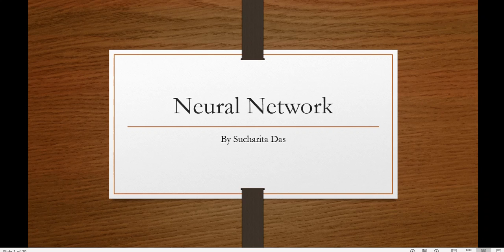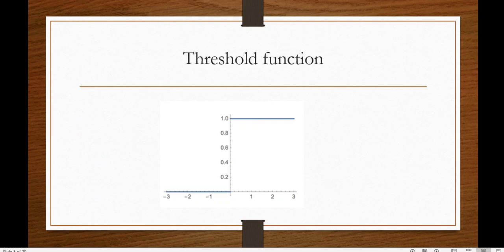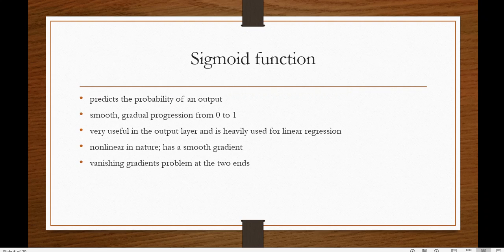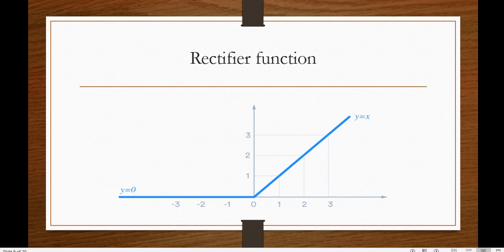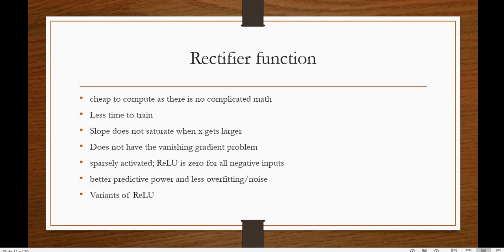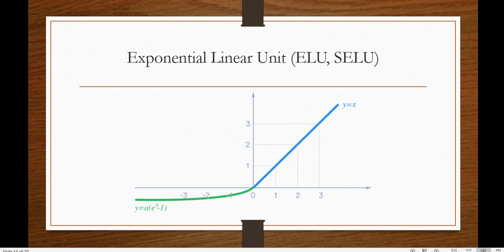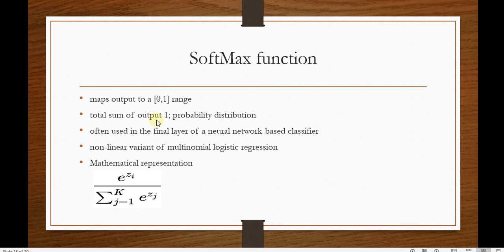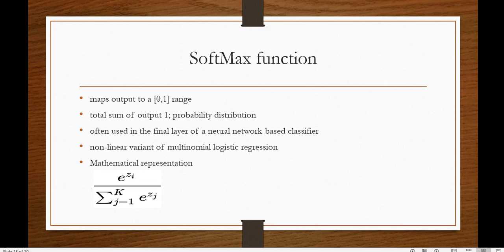Activation Functions ANN